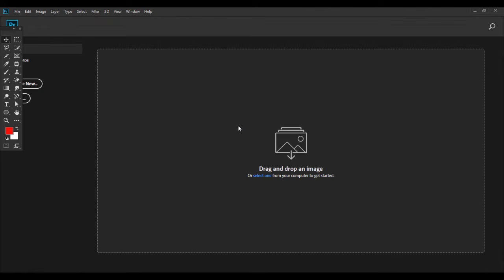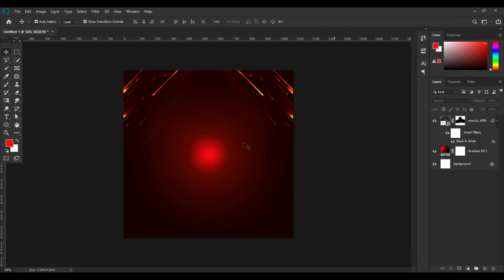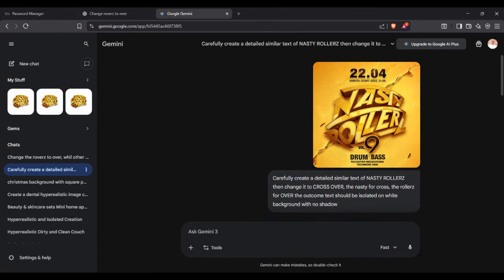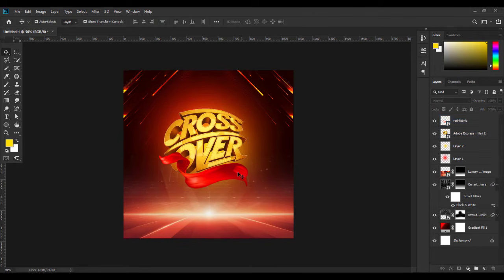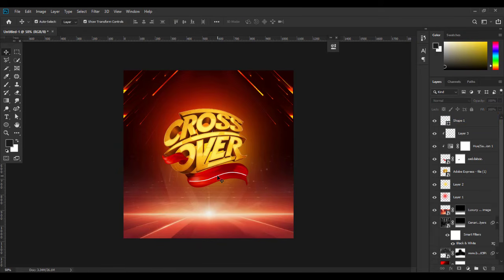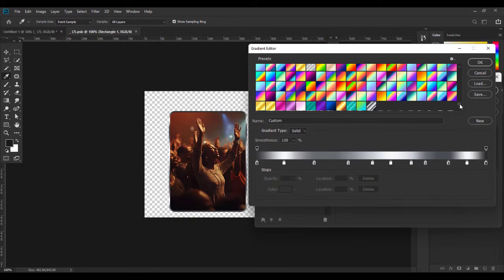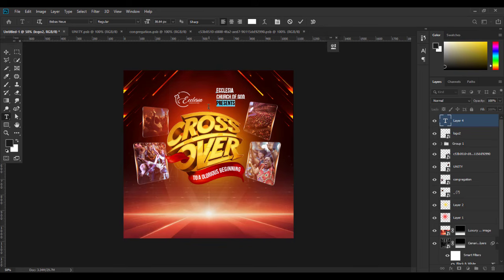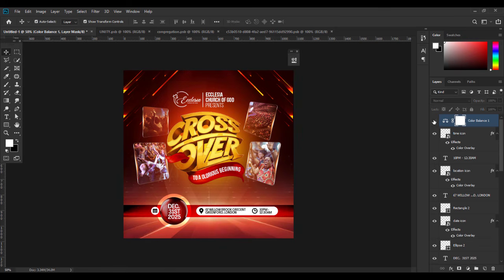The power of chatgpt/Gemini: Transforming text for crossover flyer design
this step-by-step tutorial, I’ll show you how to design a high-quality church crossover event flyer from scratch. You’ll learn how I use chatgpt/Gemini ai tools to generate crossover text effect, powerful imagery, and a clean event layout to create a professional flyer.